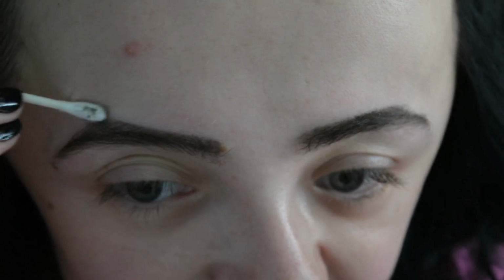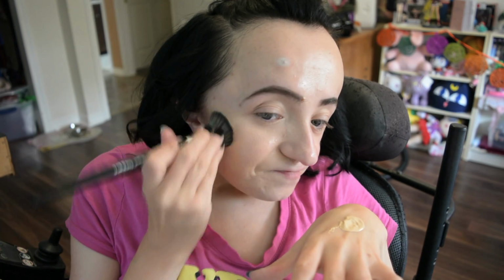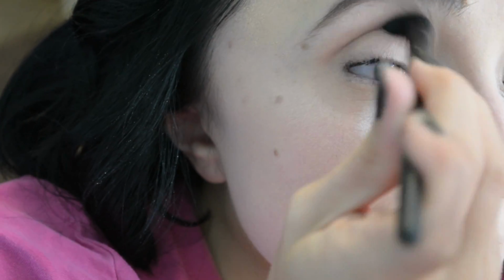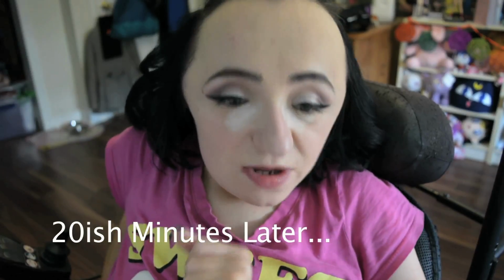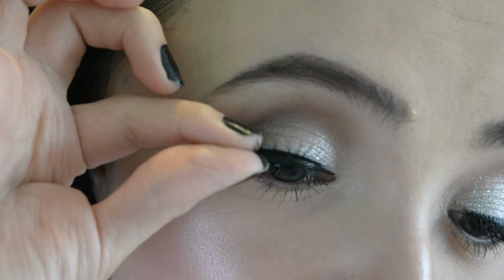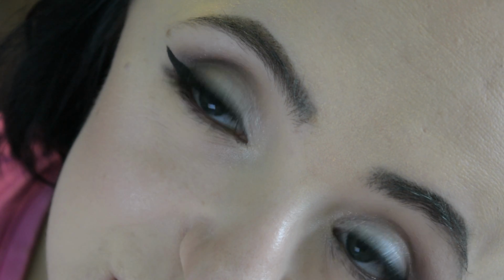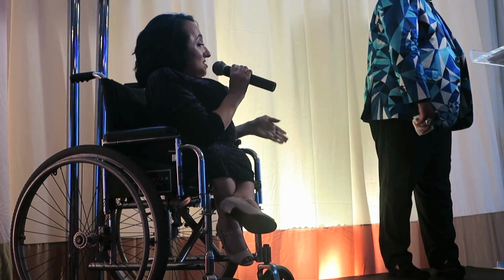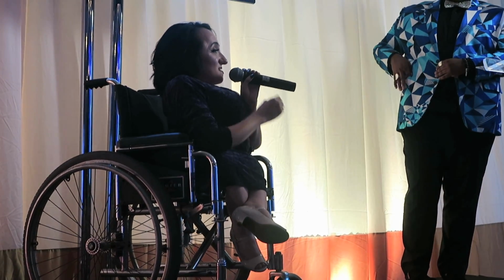Soft Purple Eye Tutorial + BCCAs Vlog!! | GET READY AND GO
Vlog Starts at 18:23
The sound when Daniel was introducing me was a little distorted, but he was basically reading from the BCCA website so I copied it and put it on the screen for you!